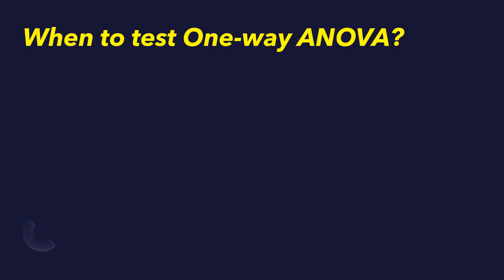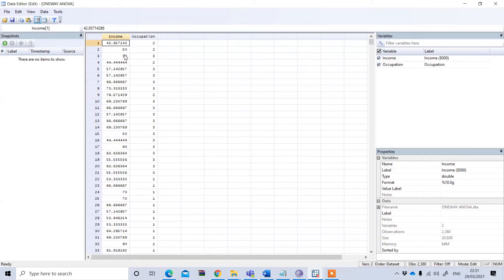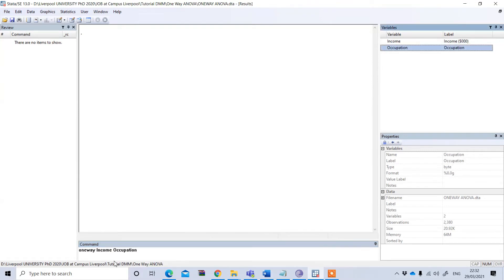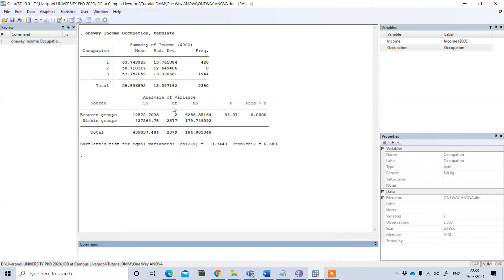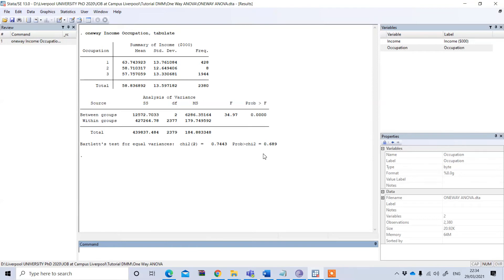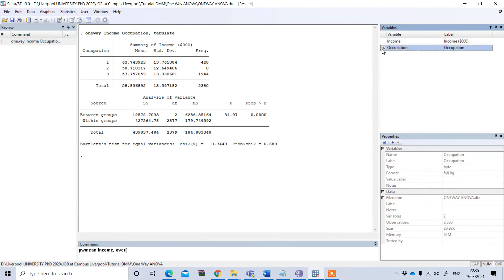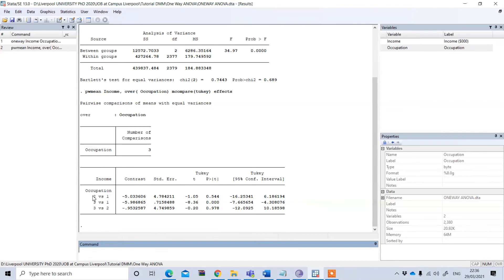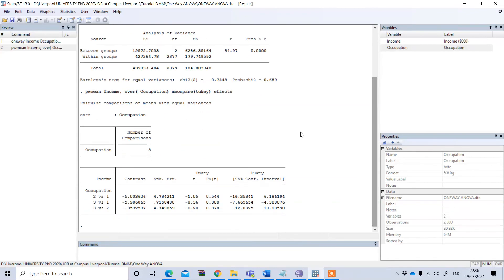One Way ANOVA in STATA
In this video, Dewan, one of the Stats@Liverpool tutors at The University of Liverpool, demonstrates how to perform a one-way analysis of variance using the software STATA.